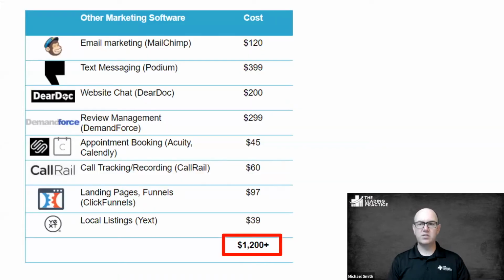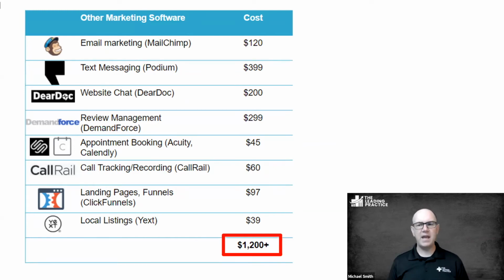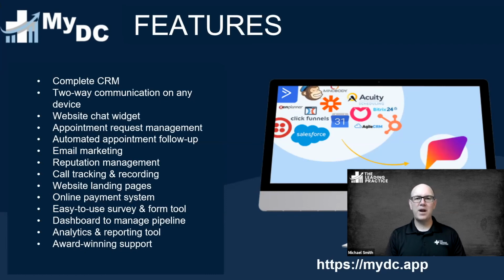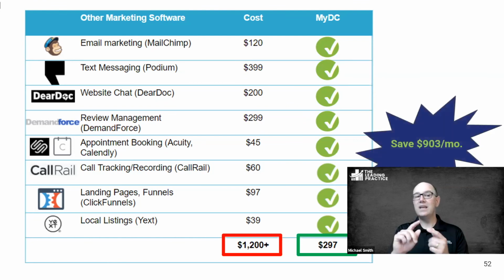Save Money: Consolidate Your Chiropractic Marketing Software Subscriptions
Chiropractors - stop wasting time and money on too many different marketing software platforms!  This video reveals our tips and tricks on how to save money on chiropractic marketing subscriptions.